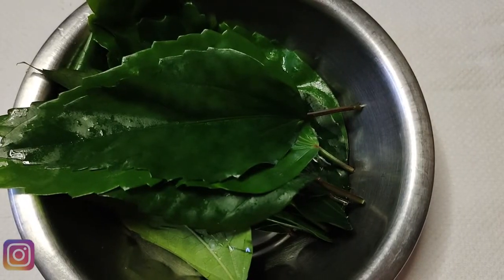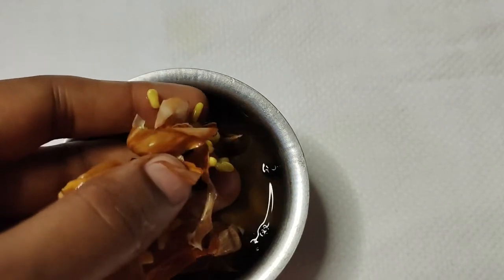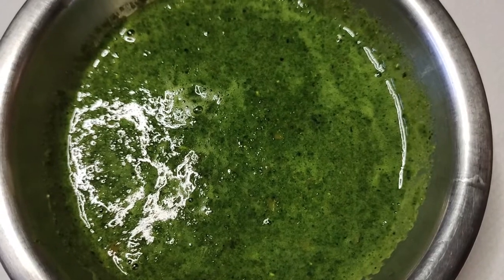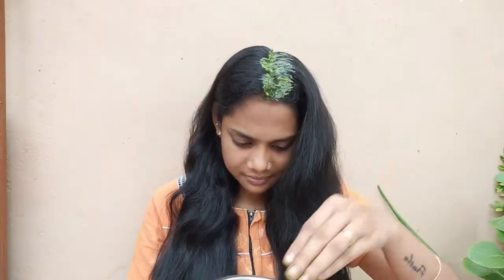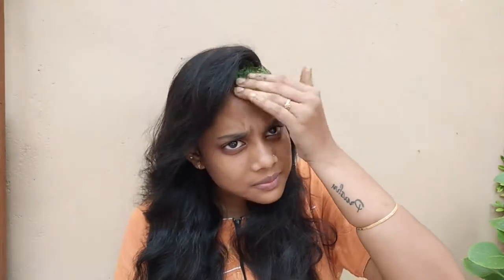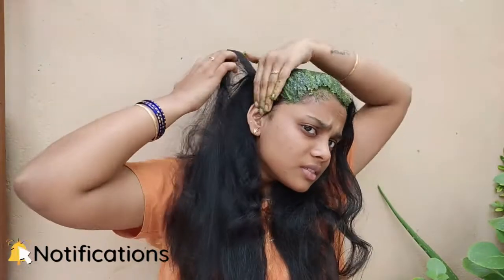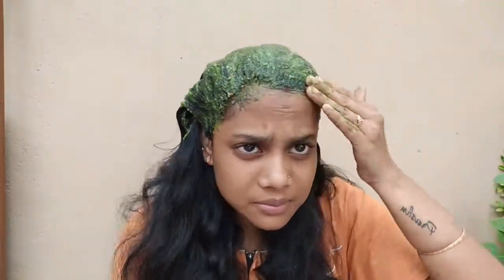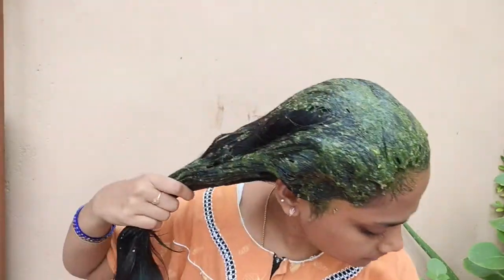மினுமினுக்கும் தலைமுடிக்கு.. எளிமையான ஹேர் பேக்.. நீங்களும் செய்து பாருங்கள்..!! | CraZzy Lifestyle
In this video, we are going to see DIY hair pack which keeps hair silky, shinning, strong, and healthy hair.

We this hair pack I have added Hibiscus leaves, Fenugreek, Black pepper and skin of Almond. Hibiscus leaves helps to improvise the hair growth, reduce dandruff, clean scalps and also reduce the spilt ends. Fenugreek keep the hair soft and silky, also keep u away from Lies. Black pepper in it increases the blood flow in the scalp keep the roots stronger which reduce the hair fall. Skin of Almond keeps the hair silky.